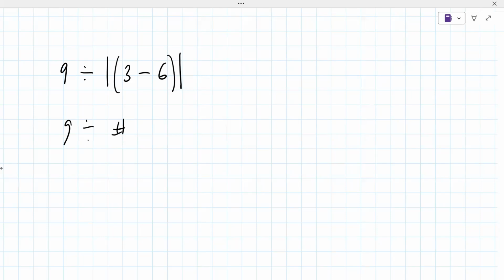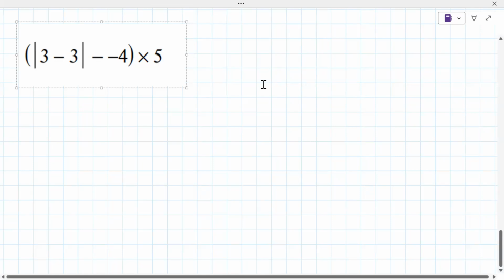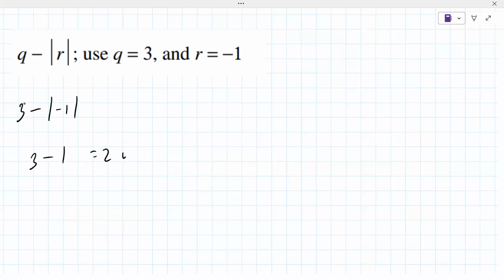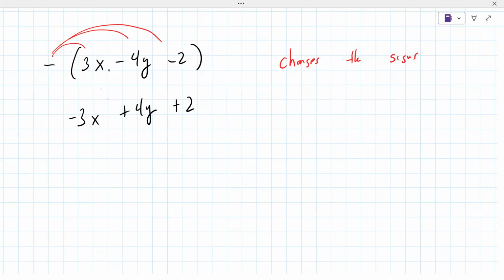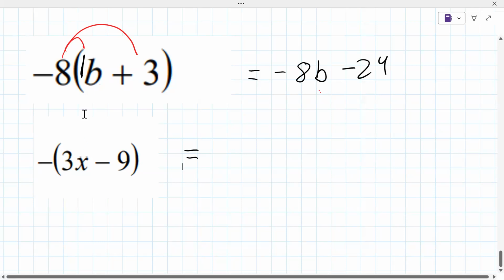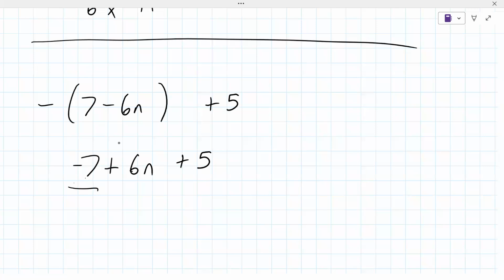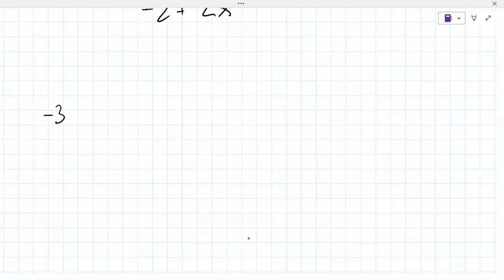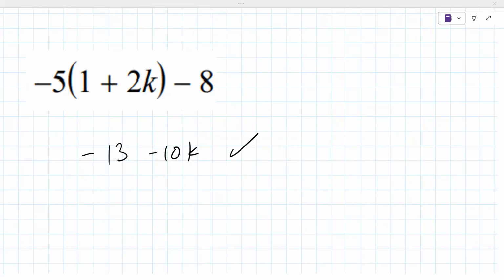Middle School Pre-Algebra Lesson [2023-11-14 at 5pm MST Rylee W]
This lesson covered topics in Pre-Algebra including reducing absolute value expressions and using the distributive property.